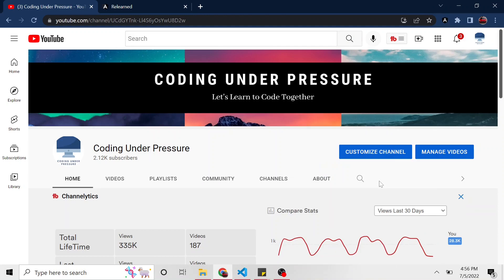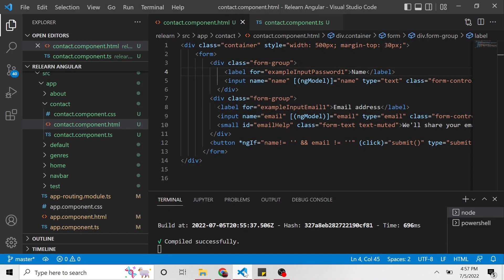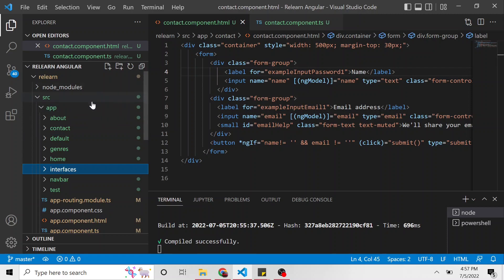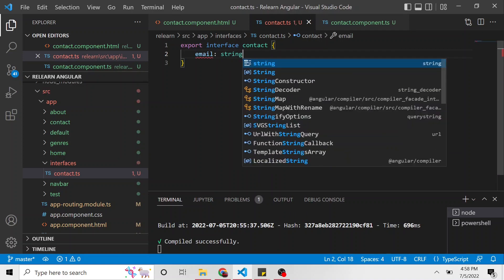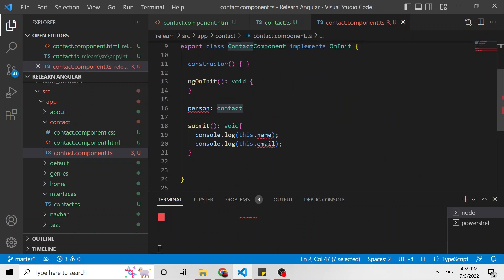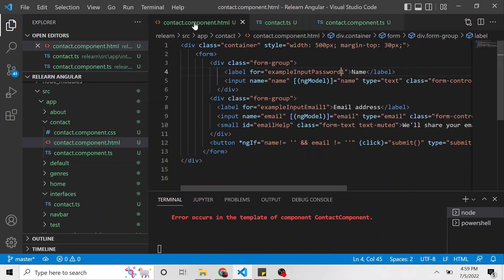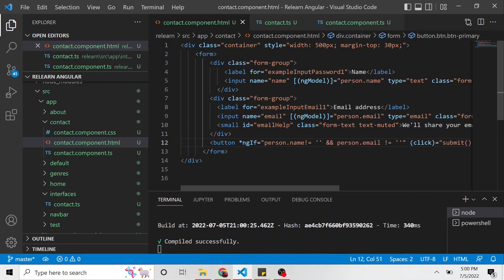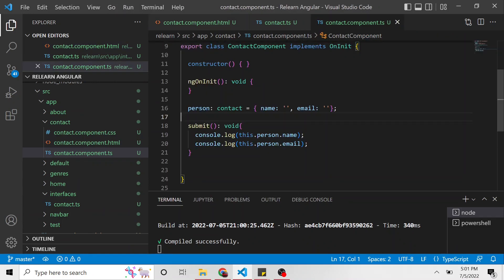Using an Interface with an Angular Form - Relearning Angular Part 17